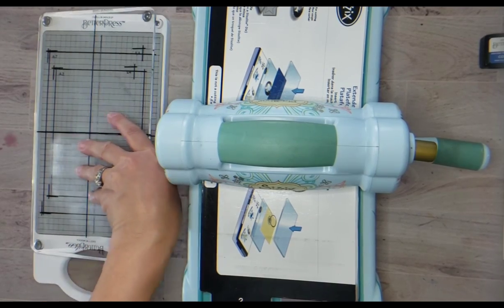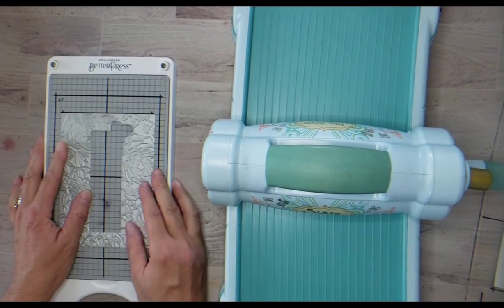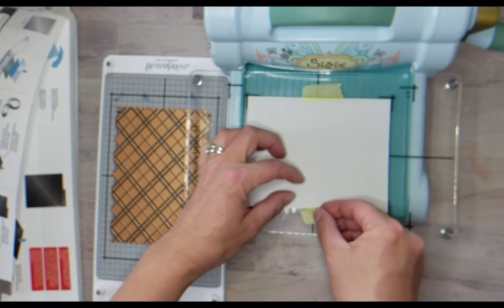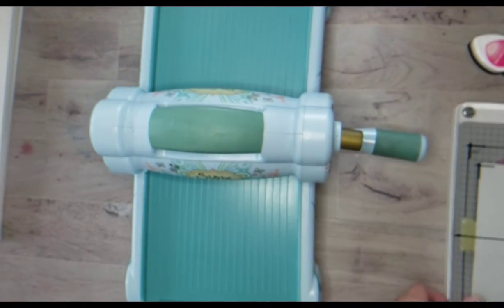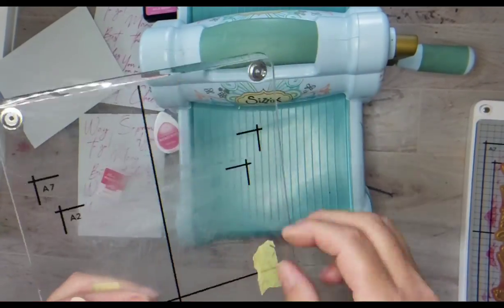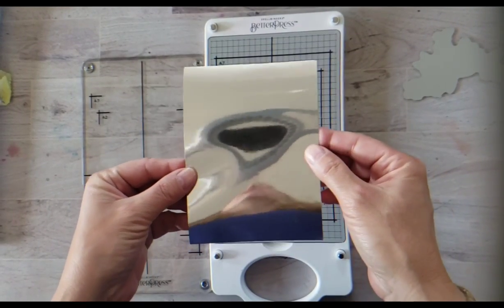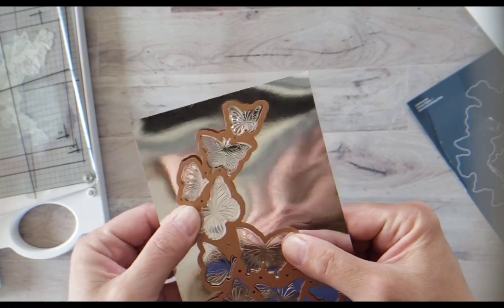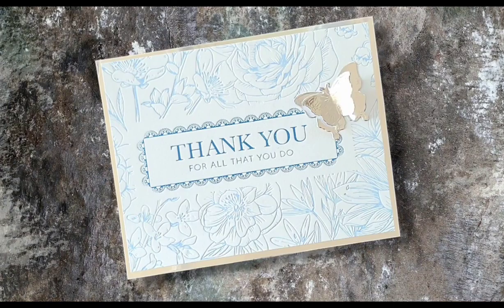BetterPress With Hot Foil Plates. Can you? Should you?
I use hot foil plates with the BetterPress by Spellbinders and discuss if it can and should be done.

Happy Crafting!

• Spellbinders - BetterPress Collection - BetterPress Ink - Mini Ink Pads - Regal Tones - 4 Pack

• Spellbinders - BetterPress Collection - BetterPress Ink - Mini Ink Pads - Nature Tones - 4 Pack

• BP-027 Spellbinders BetterPress Butterfly Garden Press Plate and Die Set

• Spellbinders - BetterPress Collection - Press Plates and Dies - Butterfly Swirl

• GLP-343 Spellbinders PLAID TIDINGS BACKGROUND Glimmer Hot Foil Plate

• Sizzix - Big Shot Machine Die Cutting Bundle - Nested Basics Die Sets

• Catherine Pooler Designs - Cardstock - 8.5 x 11 - 20 Sheets

• Mounting Tape Foam by Scotch Mega Roll 3/4" x 38yd Roll

• 3M Scotch PINK ATG ADVANCED TAPE GLIDER .25 Inch Adhesive Glue Gun CAT 085